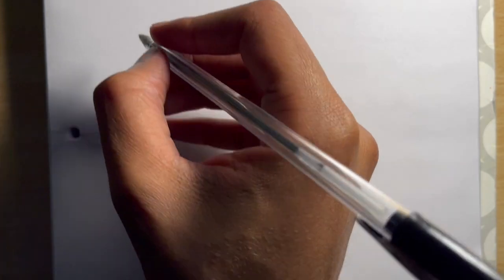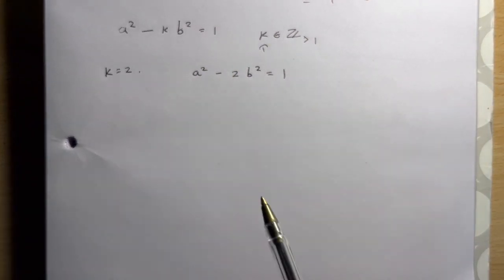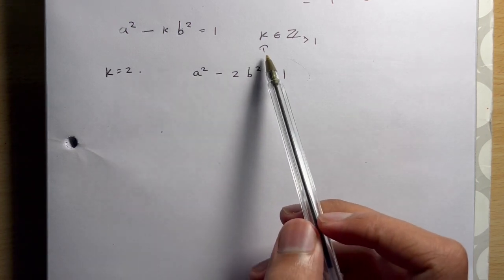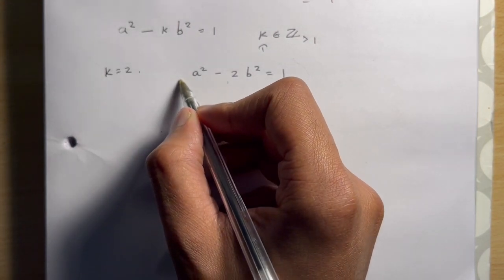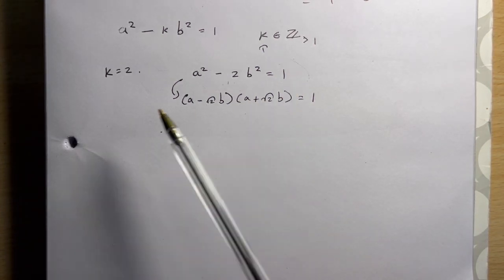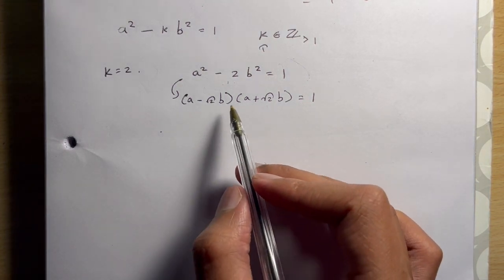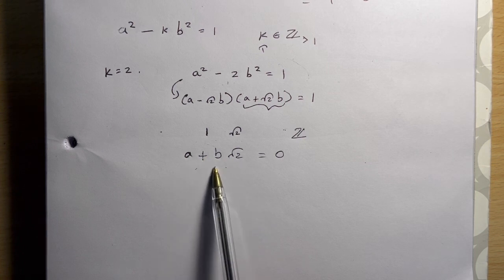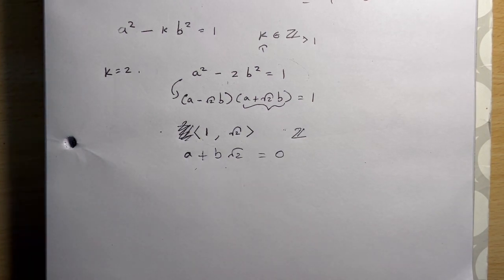Factorising the Pell Equation using Algebraic Integers